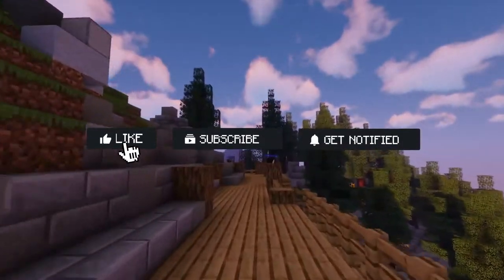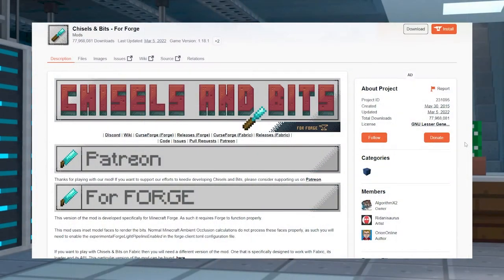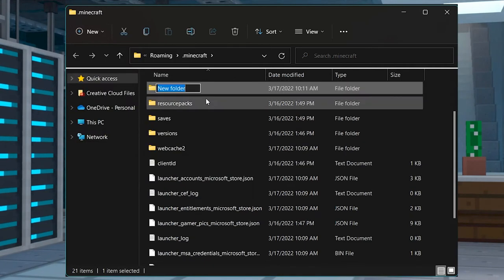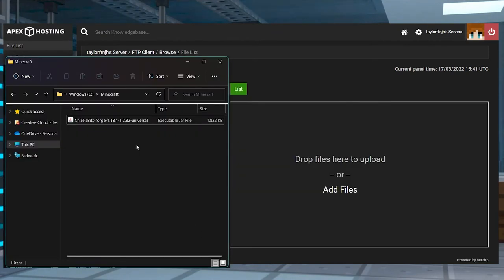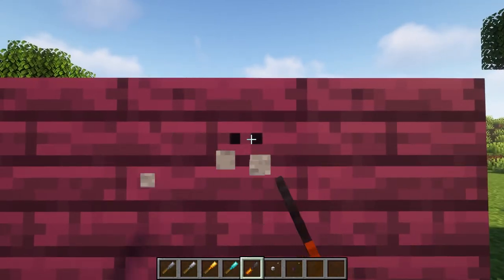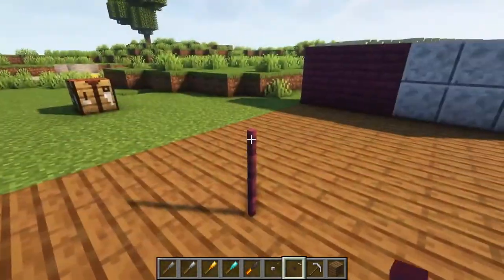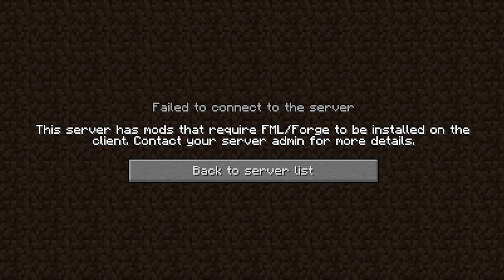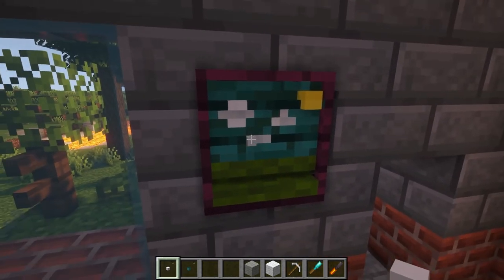How to Setup a Chisels & Bits Minecraft Server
Learn How to Setup a Chisels & Bits Minecraft Server with Apex Hosting
24/7 Uptime, DDoS Protection, Live Support, Easy to Use Panel

USEFUL LINKS

One of the most fun aspects of vanilla Minecraft is building, be it creating your base or building a huge automated farm to stock up on supplies. However, with the game over 10 years old at this point, it’s natural to want to check out some new ways to build in Minecraft. Enter Chisels & Bits, a mod which allows to you to create items by using small chunks of a block to make more intricate and detailed objects in the game. Installing Chisels & Bits on your Minecraft server can be a bit confusing if you’re new to it, so we’ve created this guide to show you how it’s done.

TIMESTAMPS

0:00 Start
0:12 Chisels and Bits
1:08 Downloading
1:30 Client install
2:22 Server install
3:10 Getting started
4:50 Common issues
5:53 Conclusion